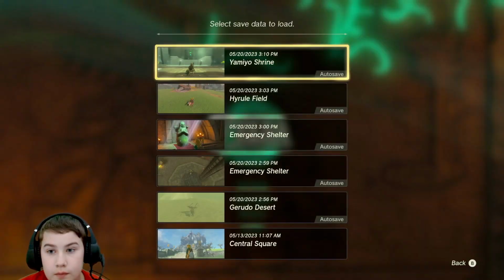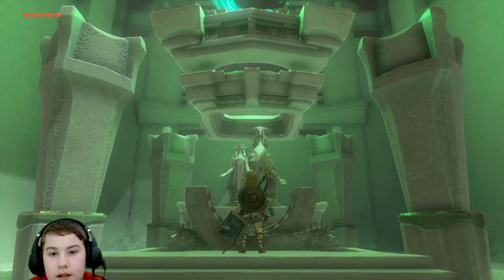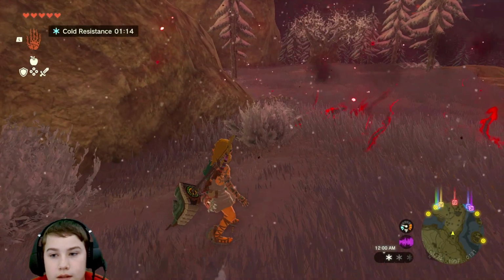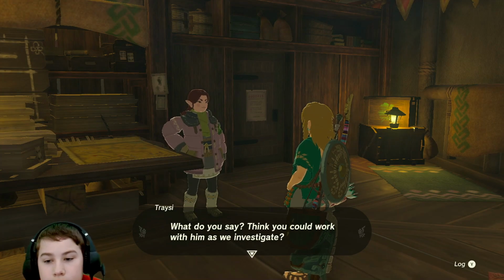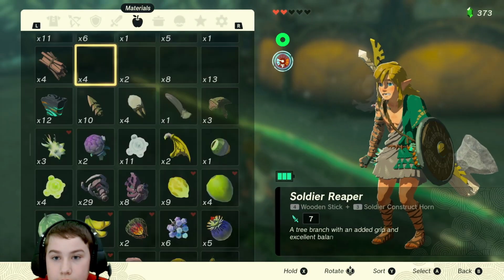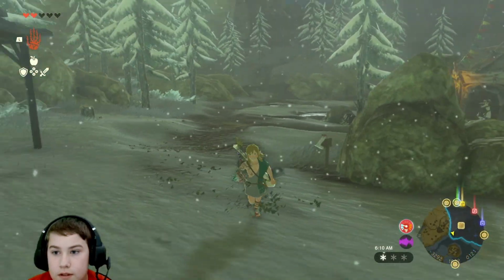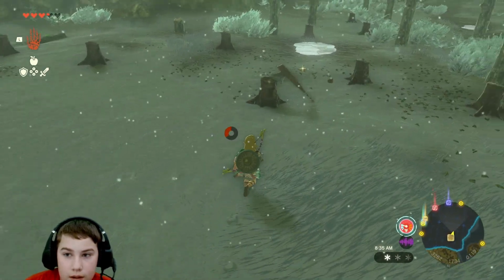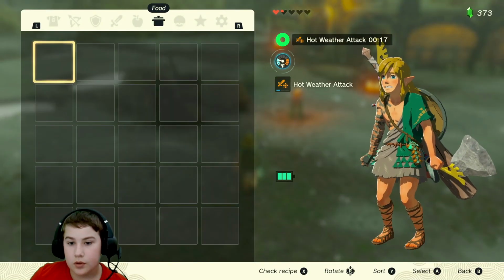NEW! The Legend of Zelda: Tears of the Kingdom - Part 33 (Yamiyo Shrine!!)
Today I'm starting my brand NEW series on The Legend of Zelda: Tears of the Kingdom.  Tried to build a bridge to Rito Villiage and defeated Yamiyo Shrine!!